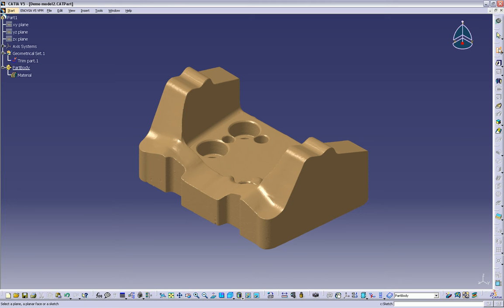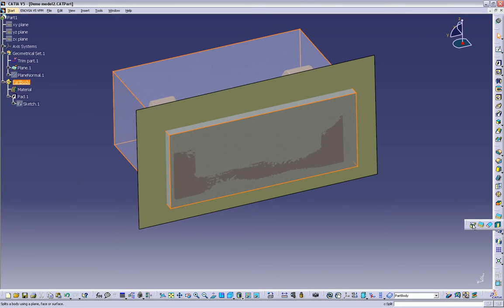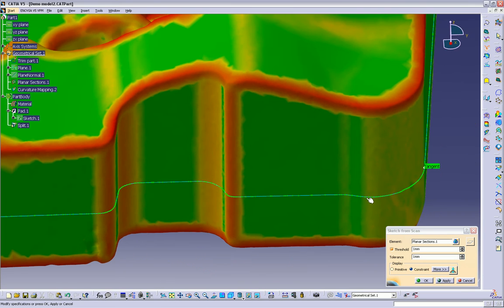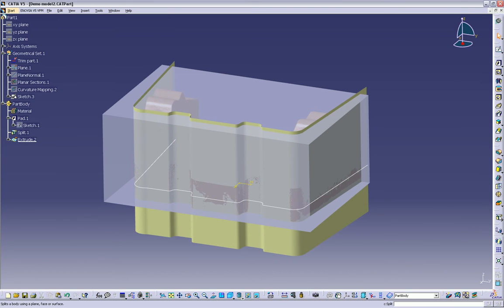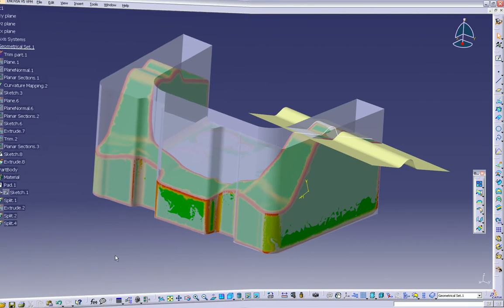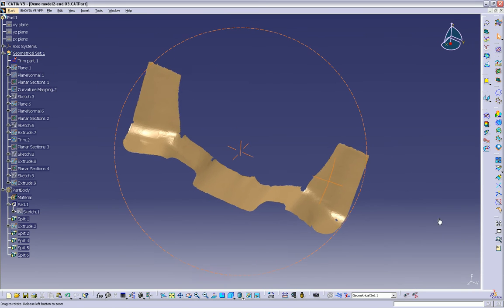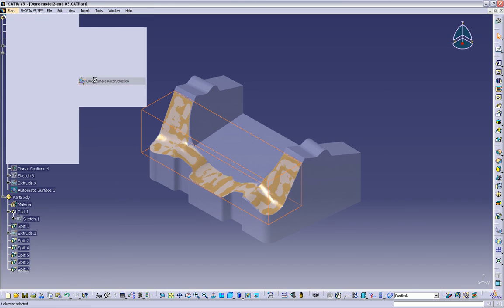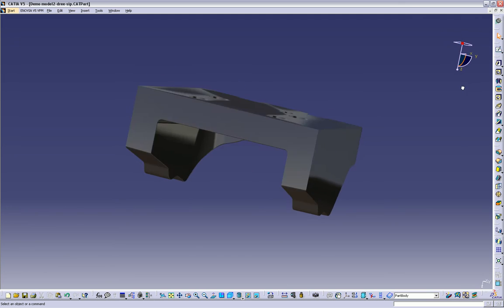Digital Simulation - CATIA: From 3D scanning to CAD (2/2) Trim Steel Reconstruction short commented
Make reverse engineering easy with CATIA
Transforming scan point clouds into 3D printable CAD models can be a long and difficult process.
Make this step user-friendly and efficient with CATIA DigitizedShapeEditor and QuickSurfaceReconstruction.